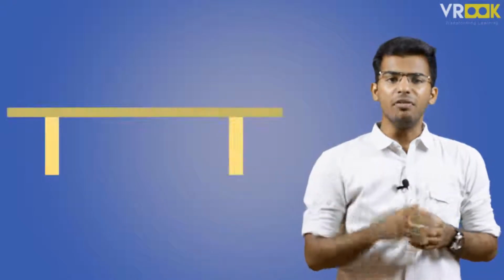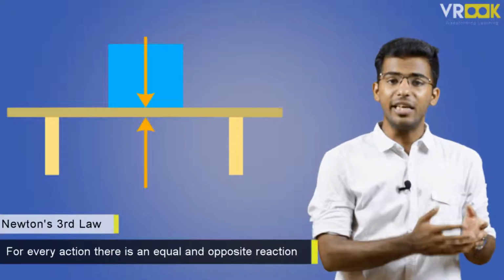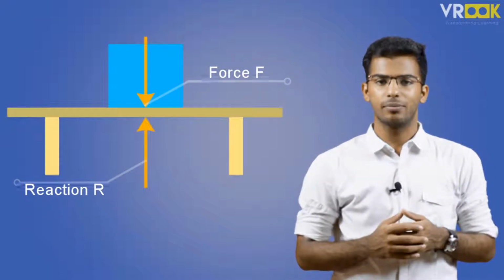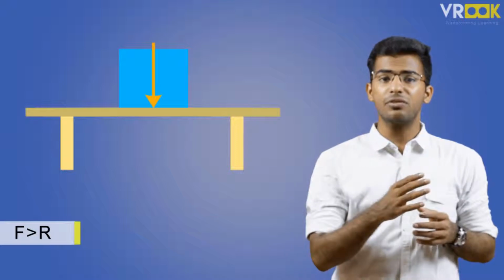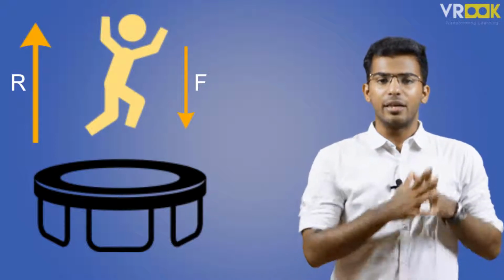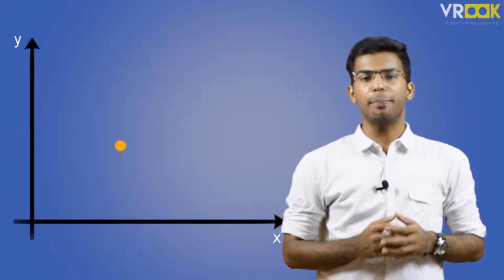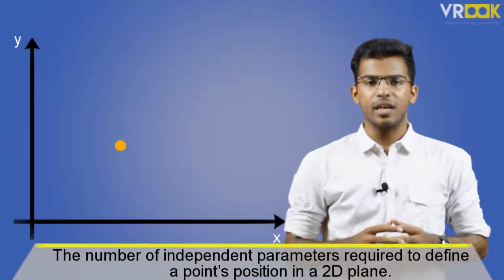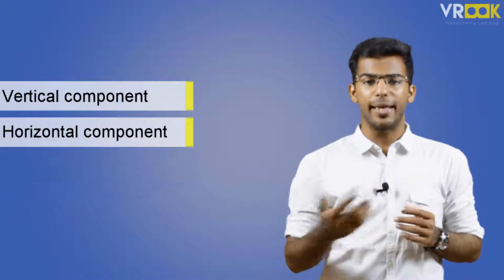Force and reaction explained | Elements of Civil Engineering | Vrook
In this video you will understand the force and reaction in reference to Newton's third law. Several examples are provided to help you understand the concept.